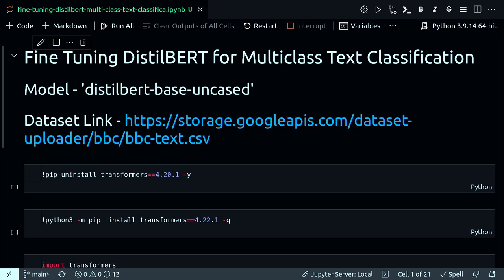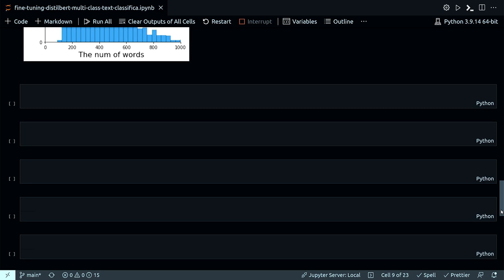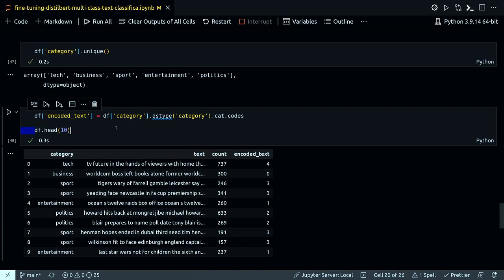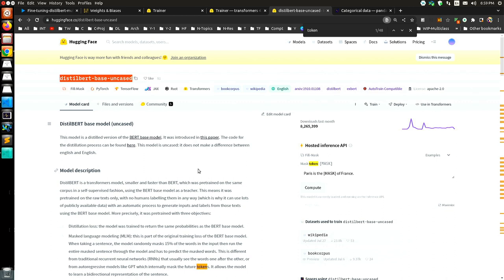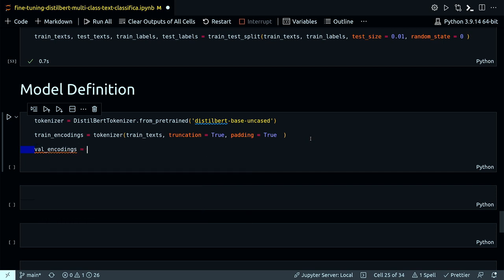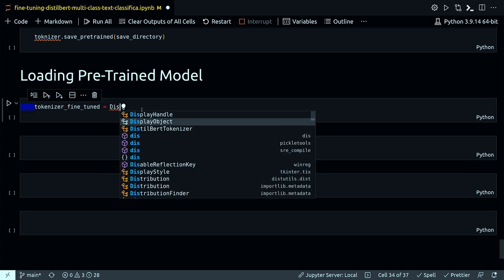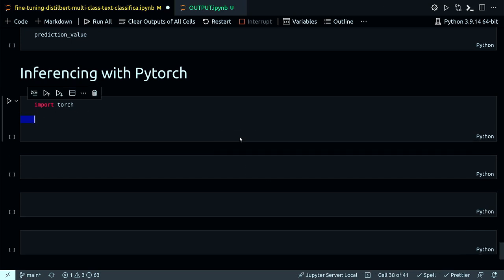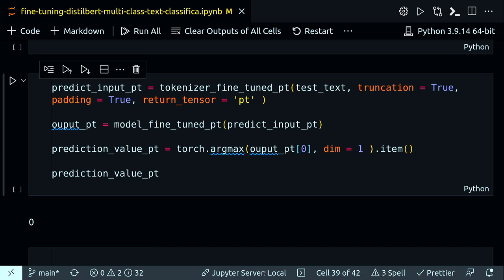Fine Tuning DistilBERT for Multiclass Text Classification | TensorFlow | NLP | Machine Learning